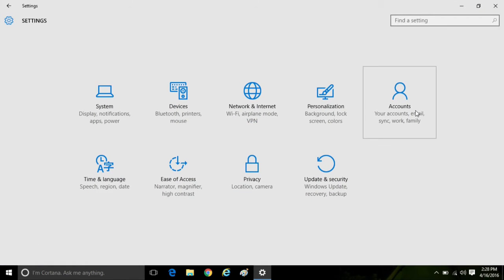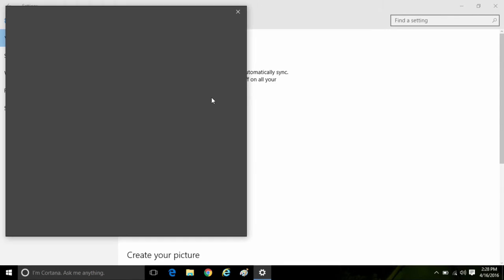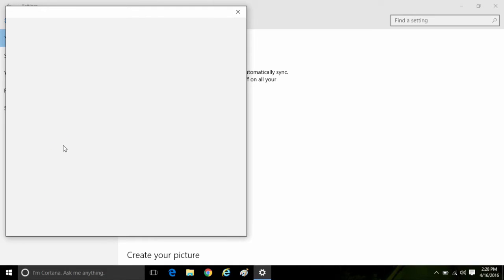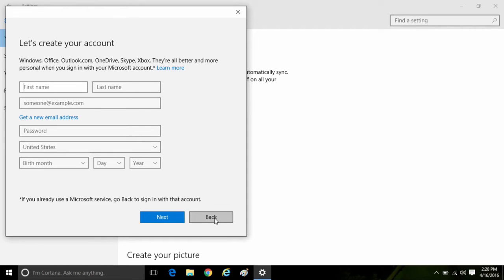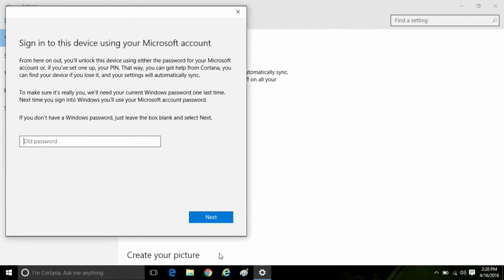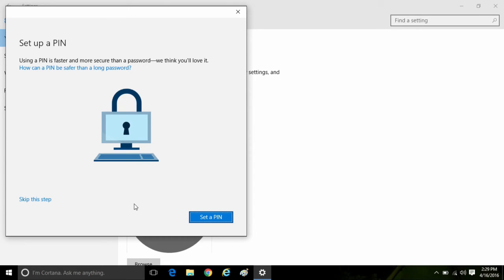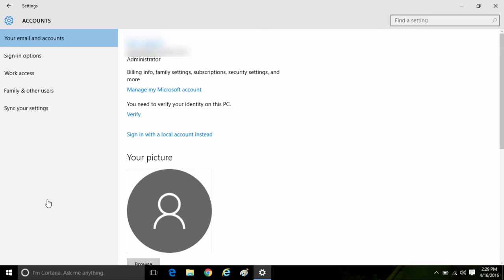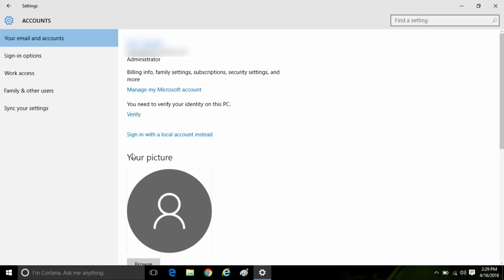How to Switch from a Local Account to a Microsoft Account in Windows 10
Micro Center Tech Support shows you how to switch from a local account to a Microsoft account in Windows 10